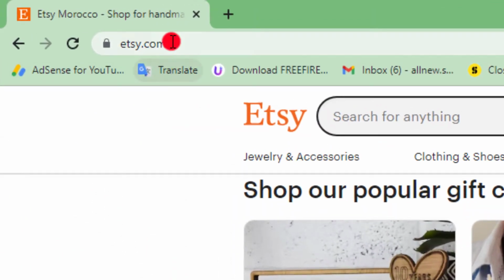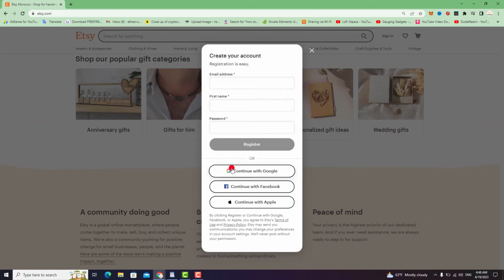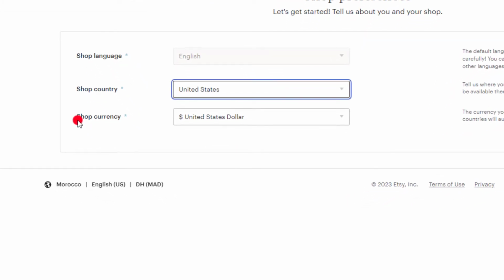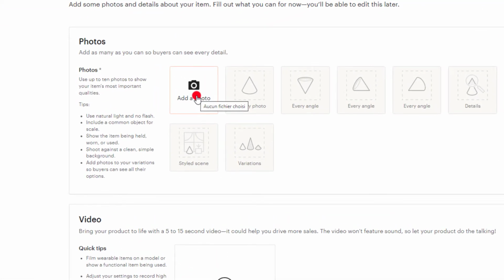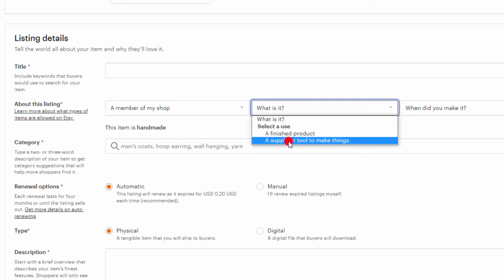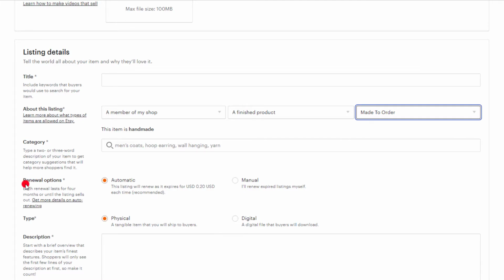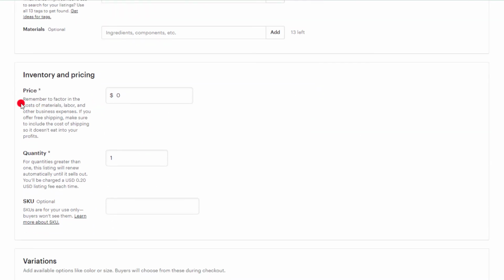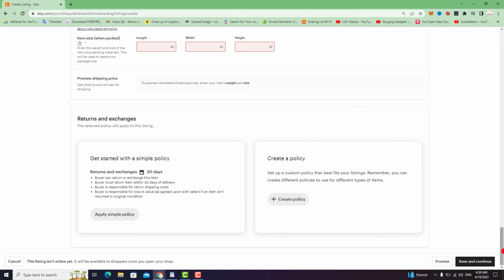How To Dropship On ETSY for beginners / Etsy Dropshipping 2024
In this video I show you How To Dropship On Etsy For Beginners. This is super easy and learn to do it in just a few minutes by following this helpful tutorial.